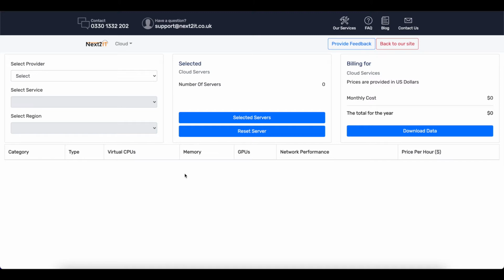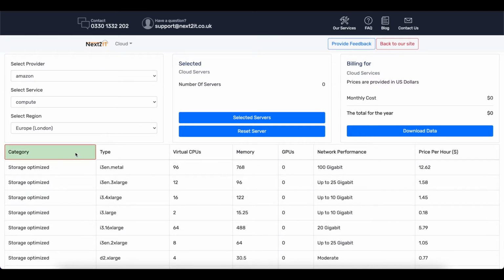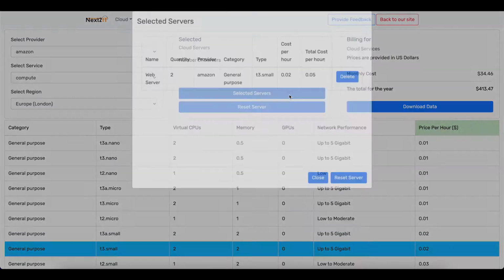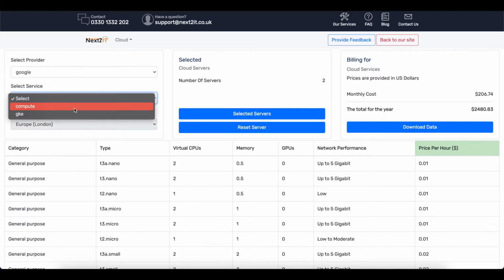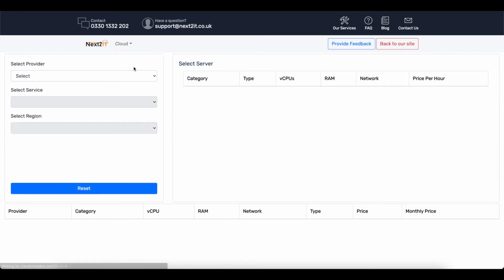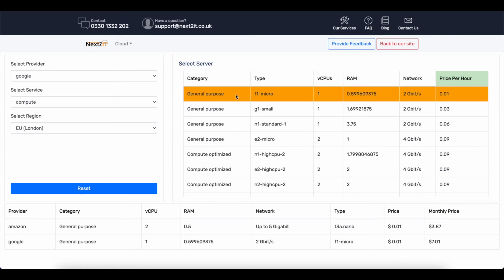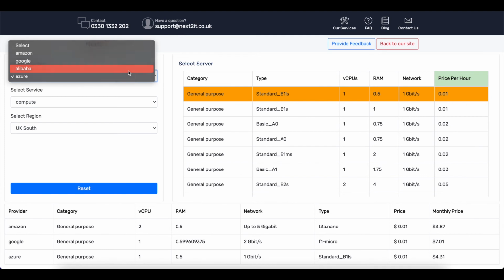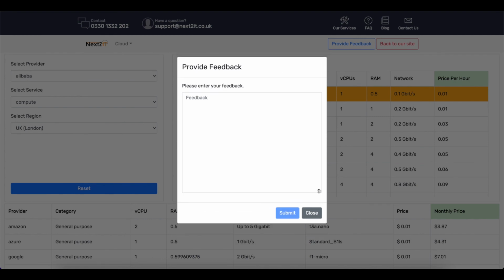Next2IT - Cloud Compare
The Next2IT Cloud Compare Web App enables you to quickly build multi-cloud quotes for compute. It also enables the ability to compare Cloud services between vendors.

Find out how to use the Web App in this short screen share video.

cloudcompare.next2it.co.uk